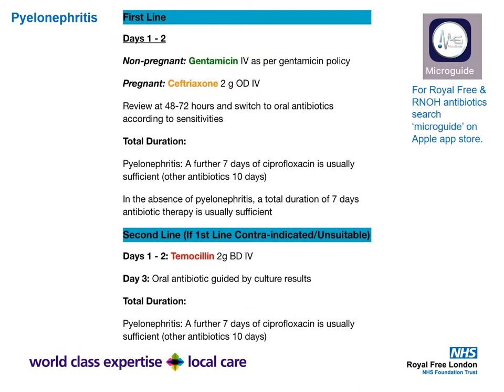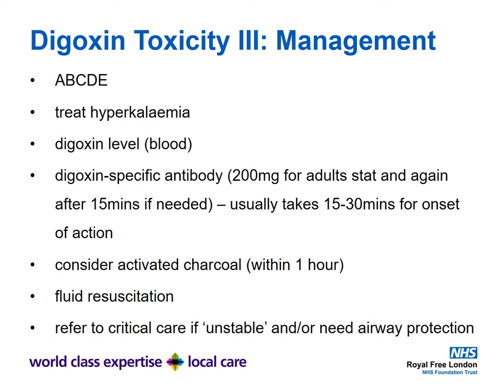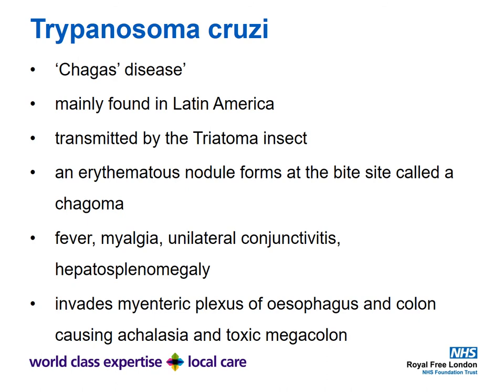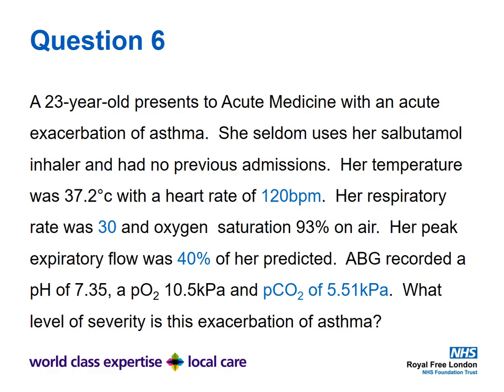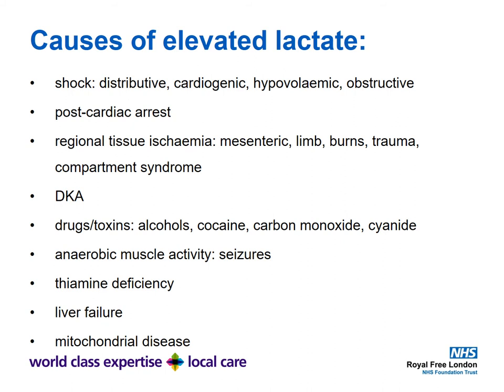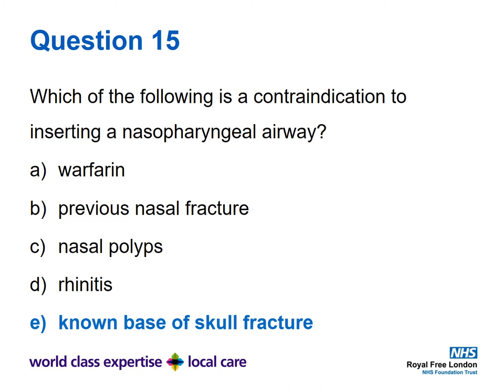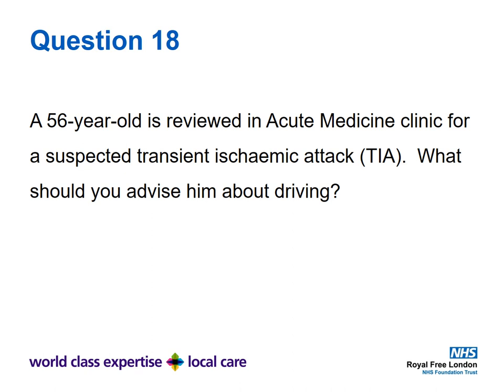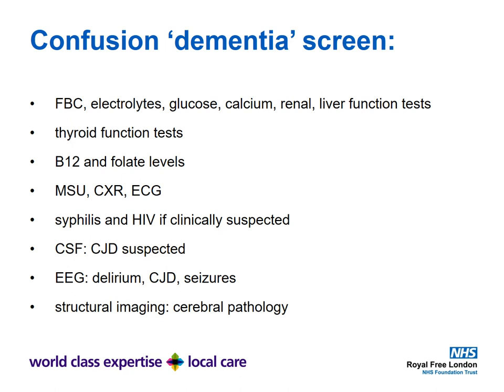Acute Medicine Quiz IV Answers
The answers to Acute Medicine Quiz 4.